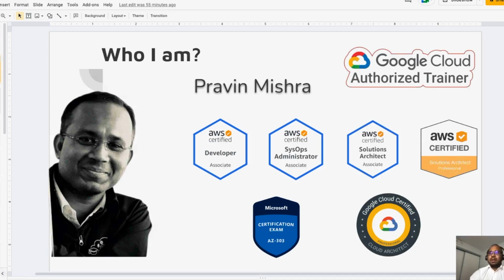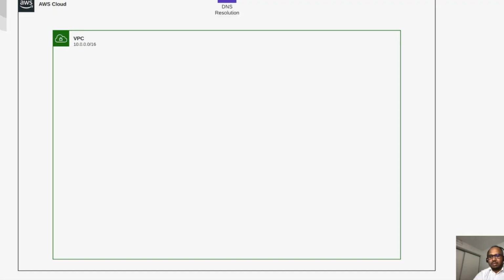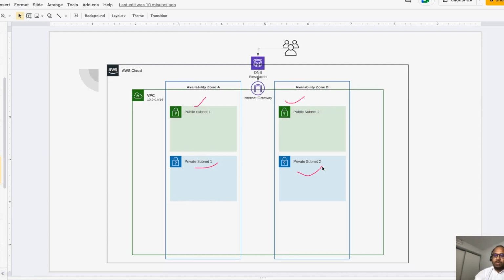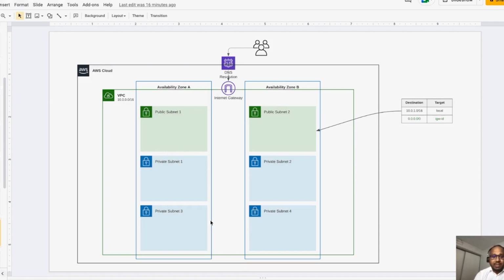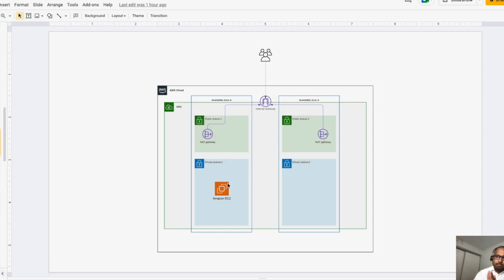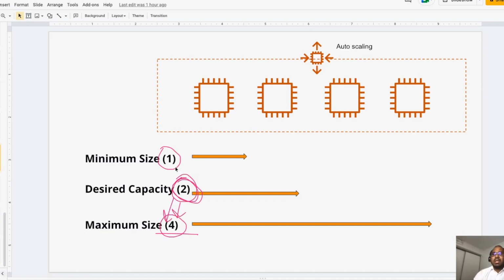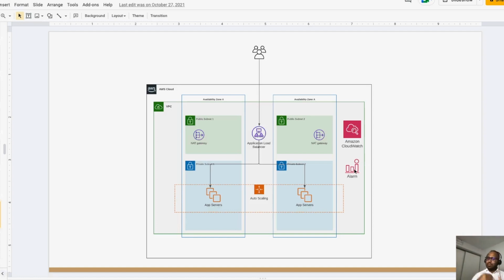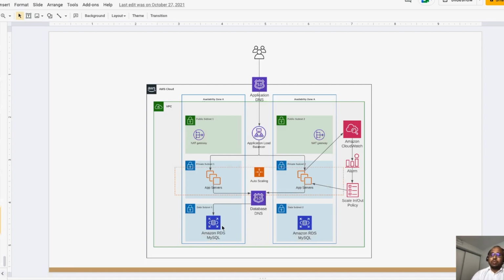Webinar: Design & Deploy High Available Architecture in AWS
Hello Everyone, in today's video let's explore the simple and easy methods to design and deploy a high available architecture in AWS. We will learn deployment of VPC, subnets, compute and storage instances, load balancer, auto-scaling groups and Amazon Cloudwatch. We will start with splitting the architecture in smaller tiers and gradually combine all the necessary resources.

▬▬▬▬▬▬▬▬▬★ My Gear ★  ▬▬▬▬▬▬▬▬▬▬▬

My Laptop ⏩
Tripod for camera ⏩

▬▬▬▬▬▬ 🔥 Recommended Video 🔥  ▬▬▬▬▬▬▬▬